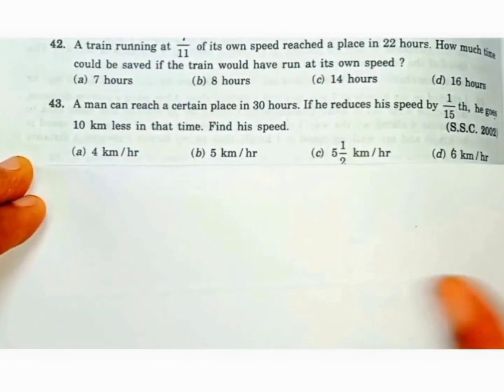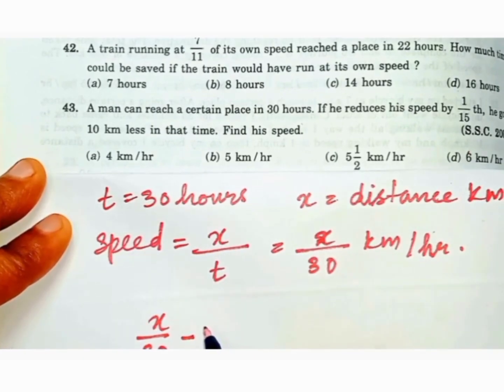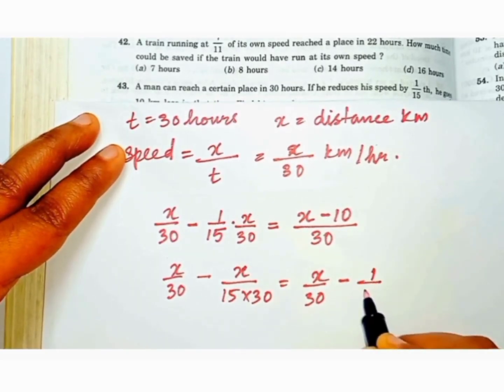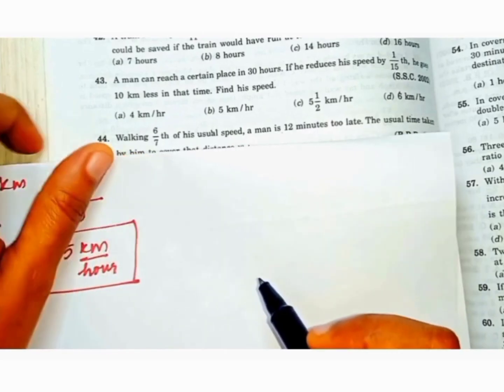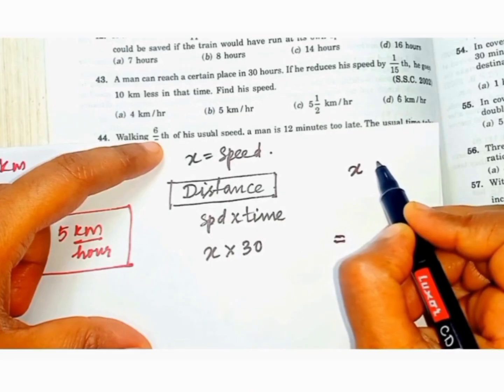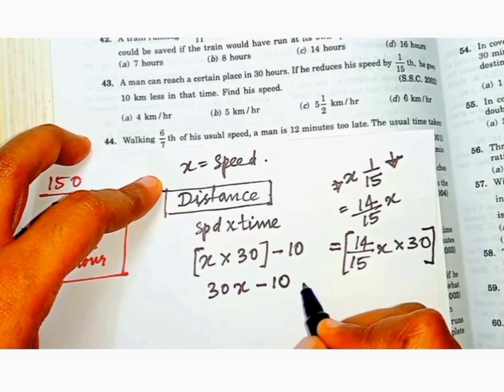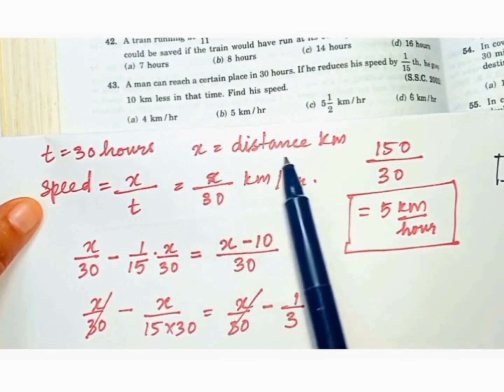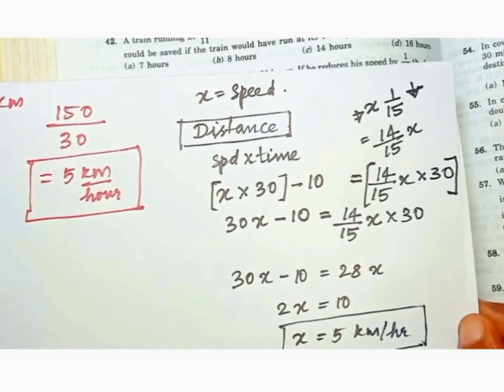Time and distance 3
unknown "x" illustrated as both distance and speed